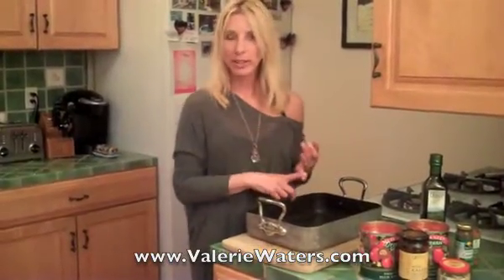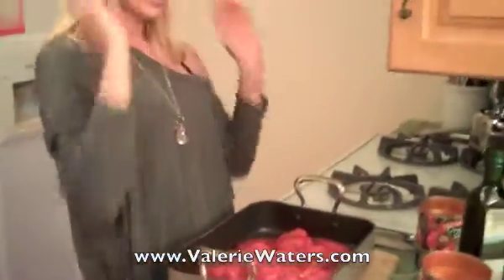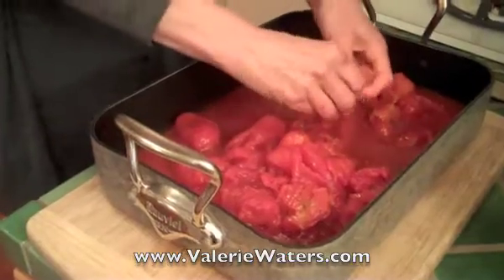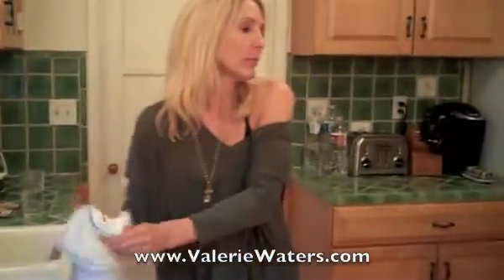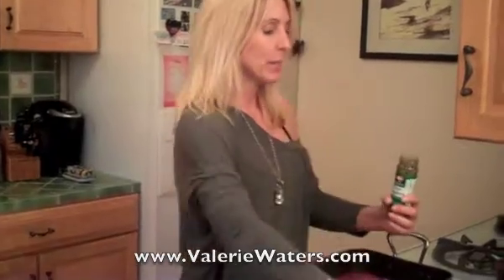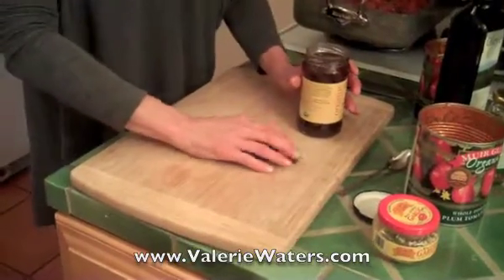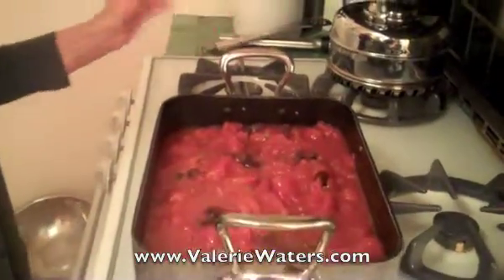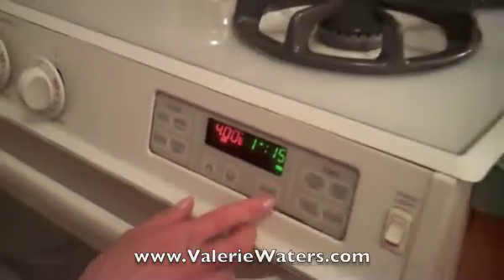Val's EasyTomato Sauce